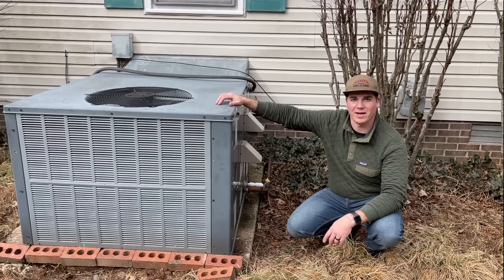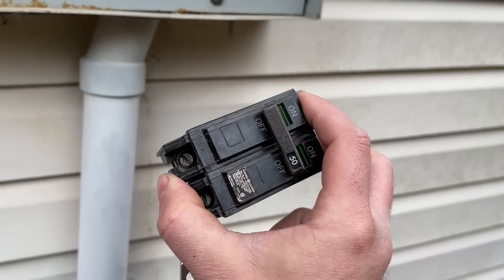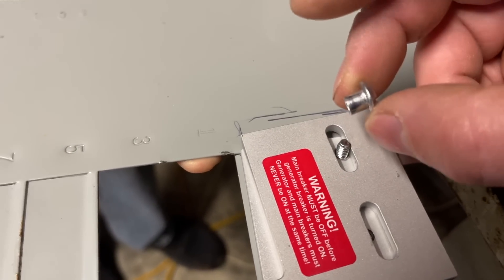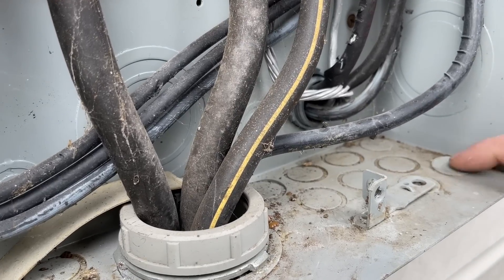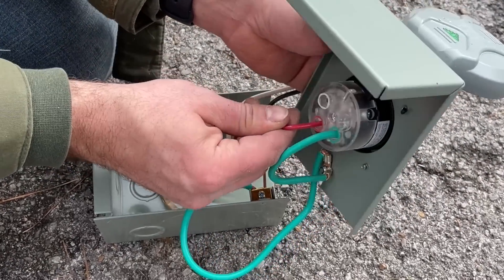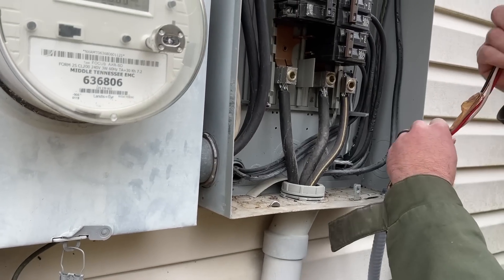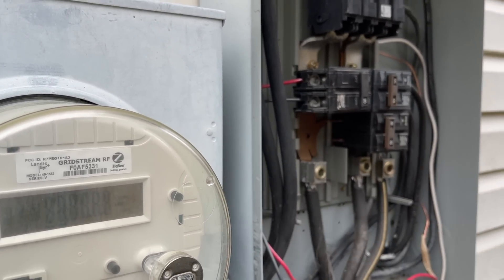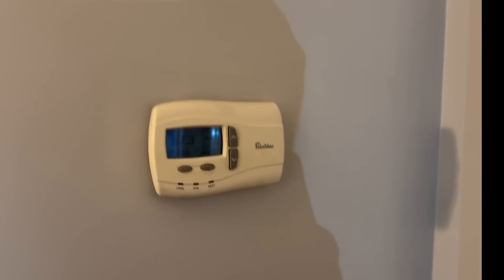The Best Way To Connect A Generator To Your Home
30 Amp Power Inlet Box
50 Amp Power Inlet Box
(Interlock kit will vary depending on the type of breaker box you have)

Howdy folks, In this video we walk you through how to install an interlock kit and a power inlet box on your home. This cost less then $100 and could be a lifesaver in the event of a winter power outage! If you found this video helpful, share it with a friend!